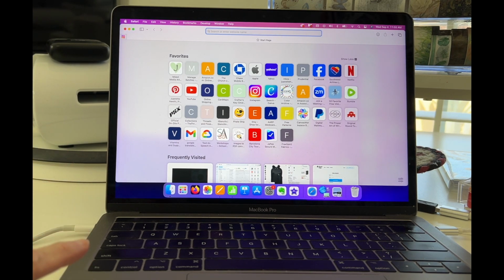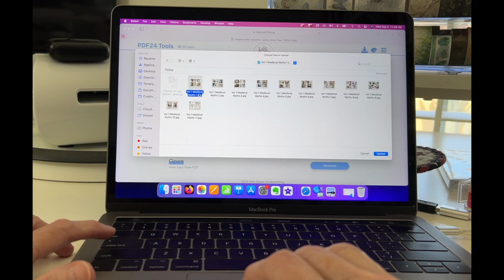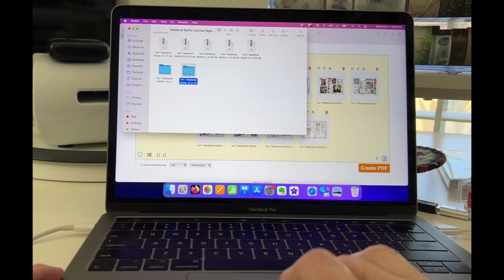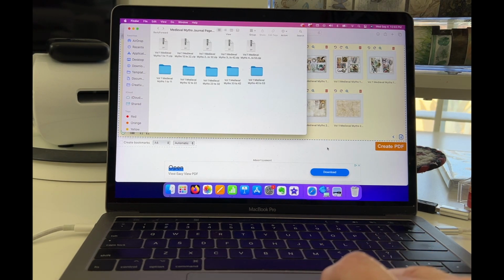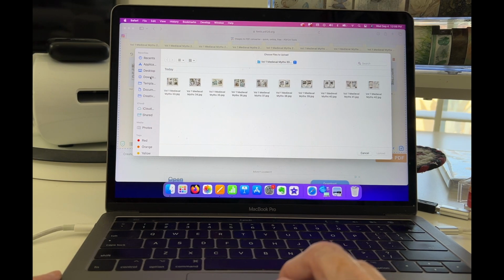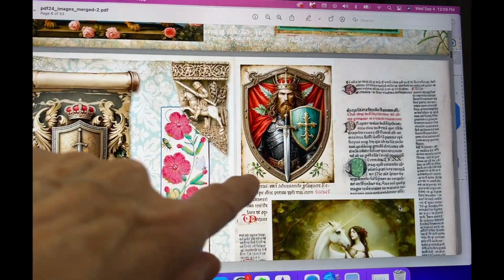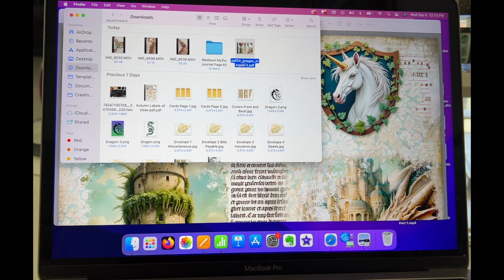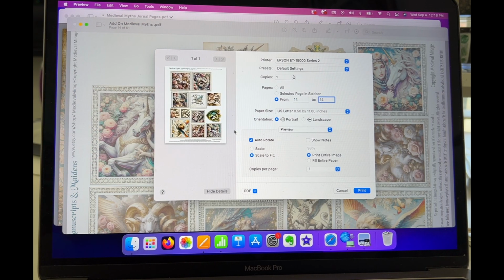Quick Tip Thursday Episode # 32 How To Add Mega Digitals Into One PDF File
Hair thinning scissors for stamps
The Botanist's Sticker Anthology
The Bees, Birds & Butterflies Sticker Anthology
The Forests, Fairies and Fungi Sticker Anthology
12 X 12 Plastic Pockets with tie string
Purple Tape
Golden Iridescent Gold Fine Paint
Adjustable Ceiling Camera Mount
Canvas Paper
Paper Trimmer
Brother Scan N Cut
Beacon 3-in-1 Glue
Beacon Fabri-Tac glue
Hammermill Copy Paper 32lb weight
Corner Punch
EK tools Edge Flourish Scroll Punch
Pockets to store Labels and Stamps
Pocket to store Ephemera, business card size
Pockets to store Larger Emphemera
We R Memory Keepers Euro Hook Power Punch
Drawers for craft room supplies
Epson Printer
Epson Paper

If you would like to exchange Happy Mail:
I live in Peoria, Arizona USA